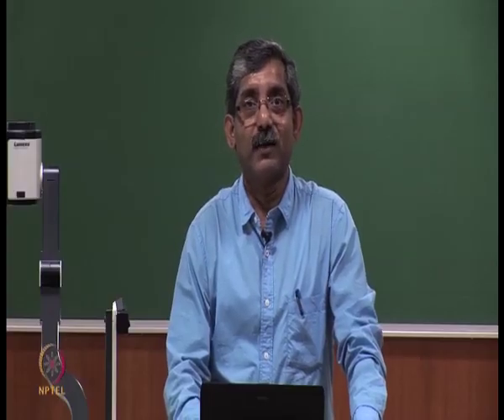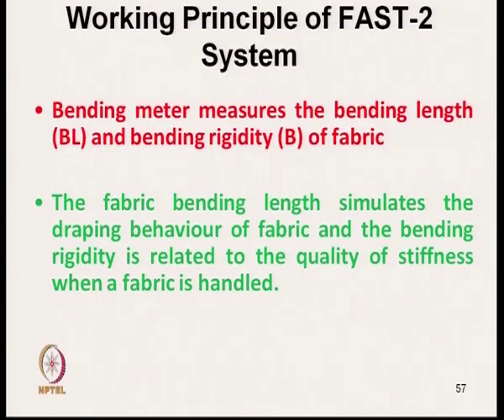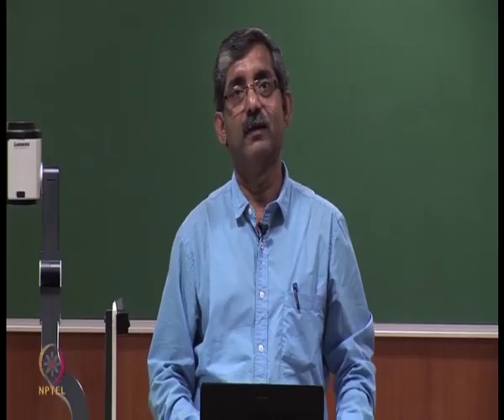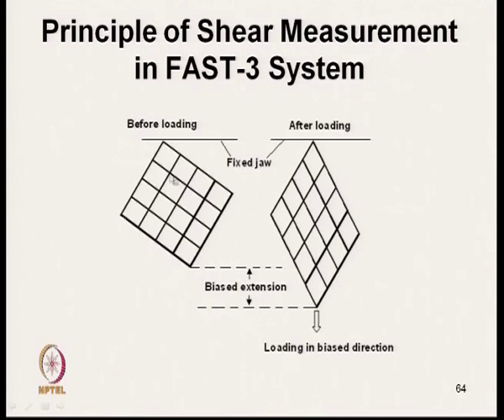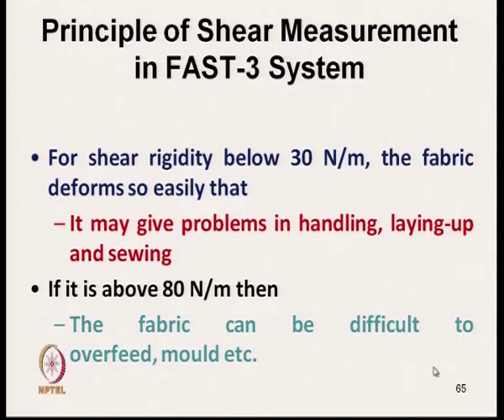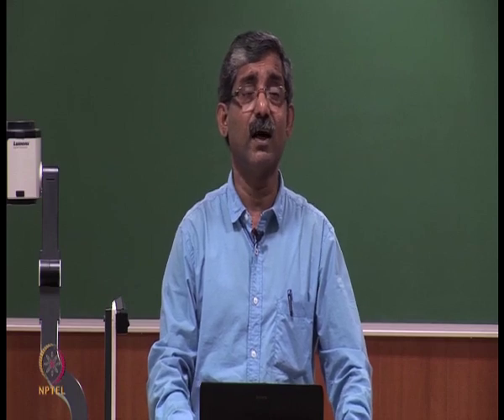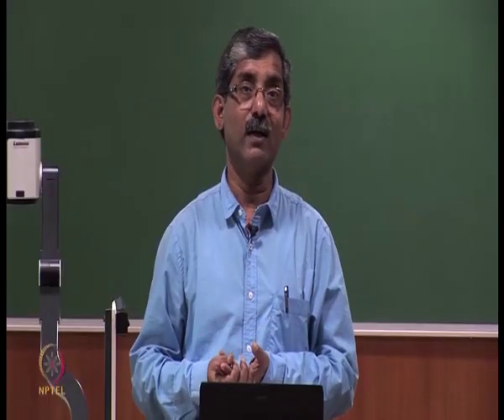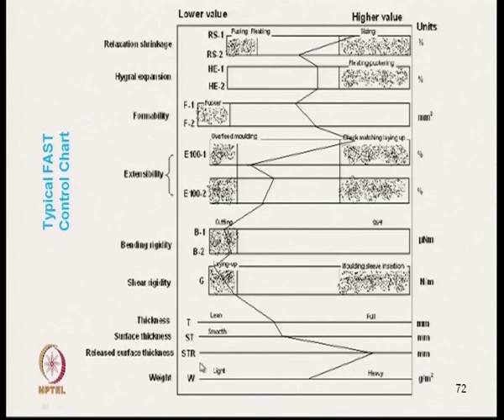Testing of Low Stress mechanical Properties of Textile Fabrics(Contd..)-1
Course Name : Testing of Functional and Technical Textiles